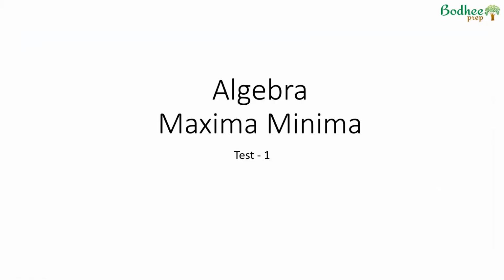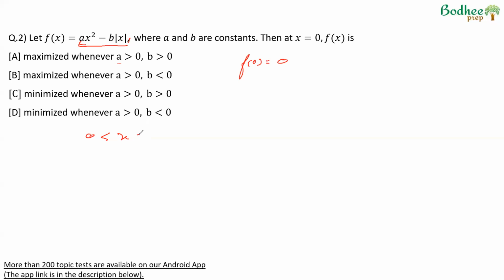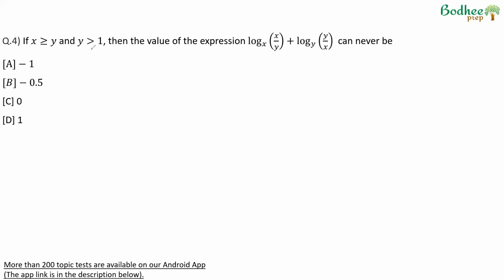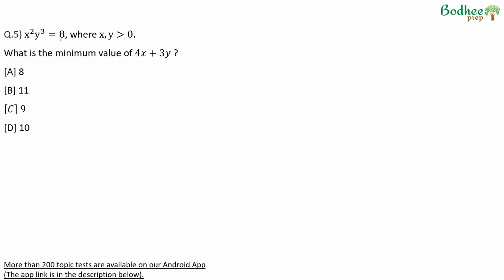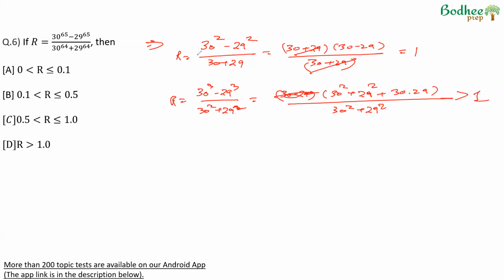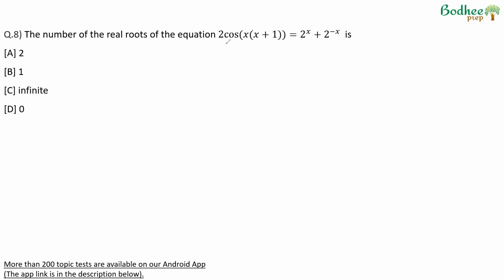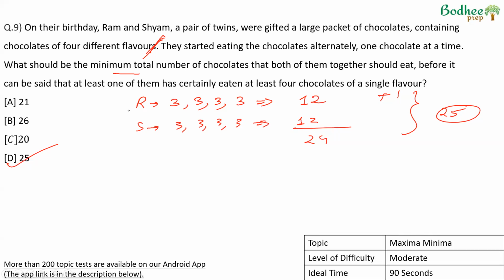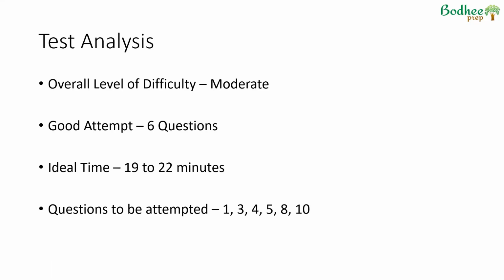CAT Mock Test Series: Maxima Minima Topic Test Solutions (Set 01)